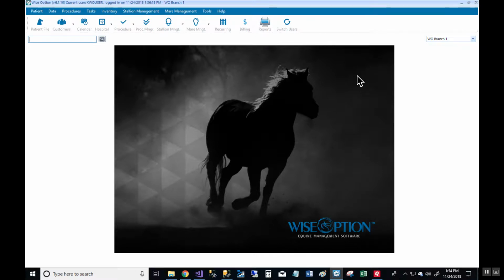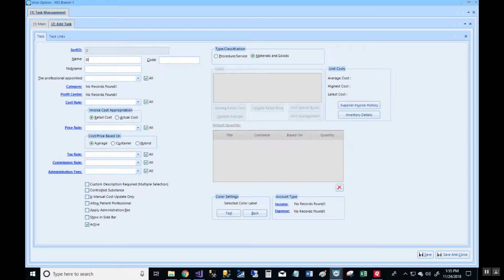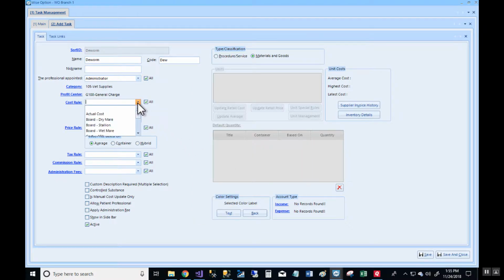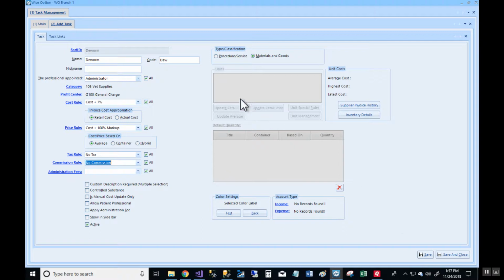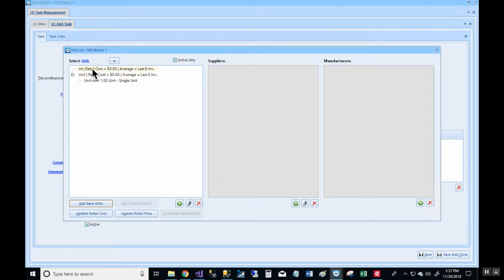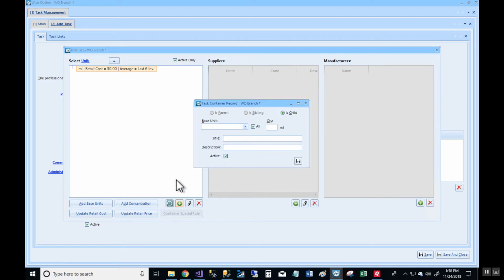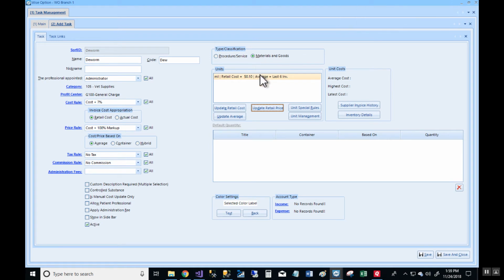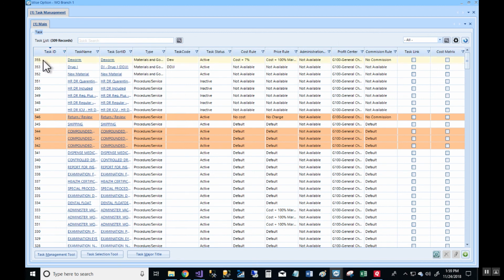WO6 - eLearning - Task - How to add new Task File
Learn how to efficiently add and configure new tasks in your equine management software. This step-by-step tutorial covers:

👉 Searching and verifying tasks in the database.
👉 Adding new tasks with customizable options.
👉 Configuring pricing rules, cost settings, and advanced inventory features.
👉 Managing unit measurements, containers, and retail pricing updates.

Discover how these tools streamline workflows, improve data accuracy, and simplify inventory management for your equine business. Ensure seamless operations with a secure, cloud-based solution tailored for equine practices.